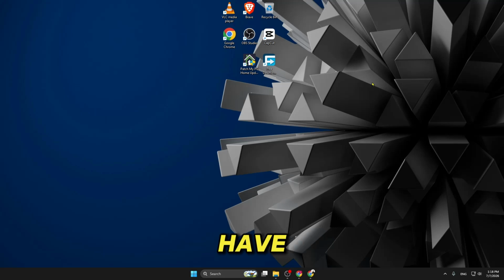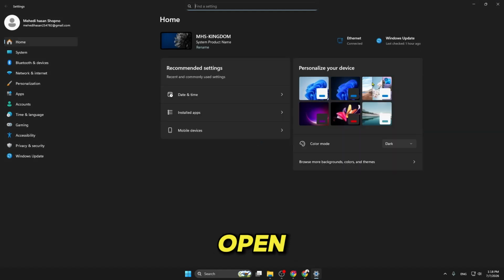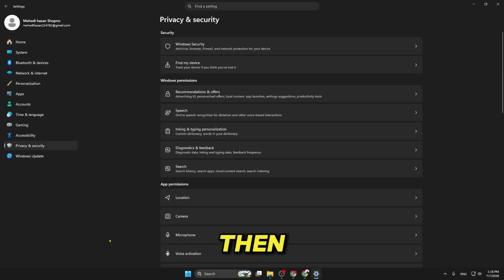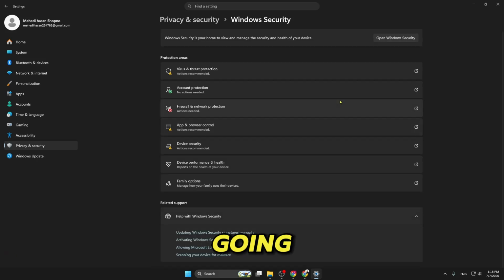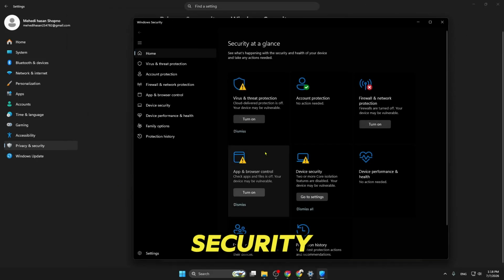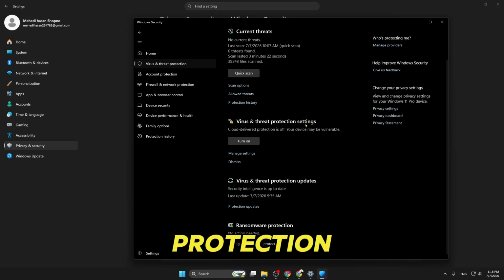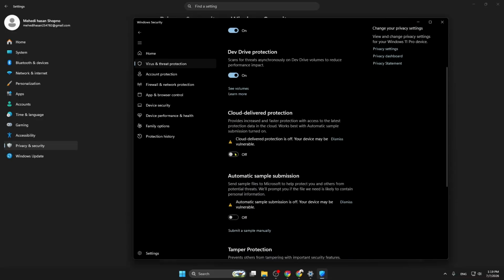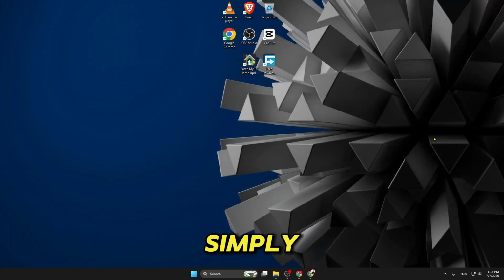How to Fix Windows 11 Antivirus Turned Off | Windows Defender Not Working (2026)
Is Windows Defender turned off or not working on Windows 11?

In this step-by-step troubleshooting tutorial, you'll learn how to fix common Windows Security and Microsoft Defender Antivirus problems when protection is disabled, won't start, or shows an unexpected warning.

📌 What You'll Learn:

Fix Windows Defender not working
Restore Windows Security protection
Check Microsoft Defender Antivirus status
Troubleshoot Virus & threat protection
Check Windows Security services
Repair or reset Windows Security
Install pending Windows updates
Check for conflicting third-party antivirus software
Repair corrupted Windows system files
Verify that antivirus protection is working again

Windows Defender problems can have different causes, including another antivirus program, disabled services, Windows component corruption, outdated Windows components, or security configuration issues. The exact cause should be identified before changing security settings.

⚠️ Important: Don't permanently disable antivirus protection just to remove a warning. The goal of this tutorial is to restore Windows' built-in security protection.